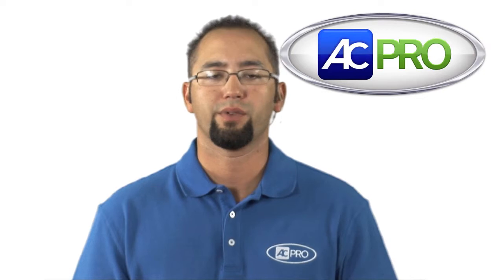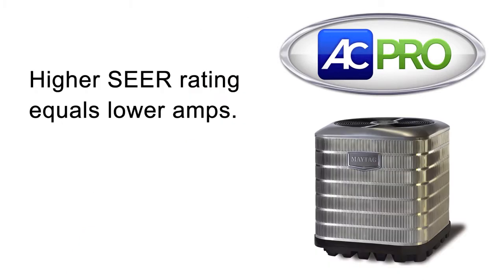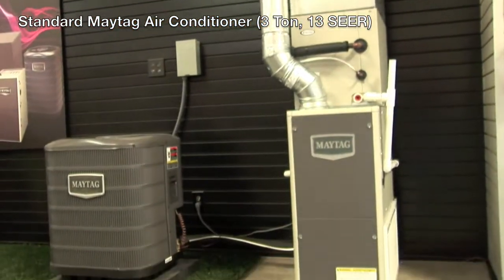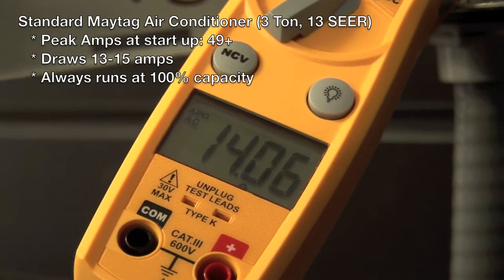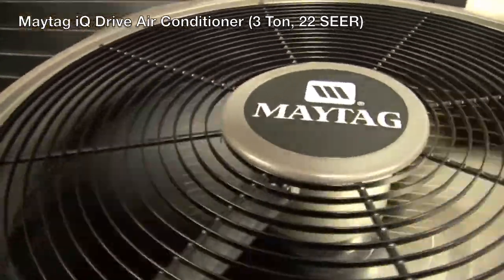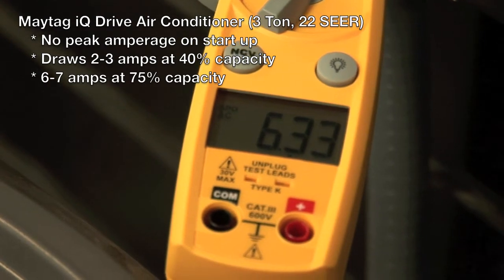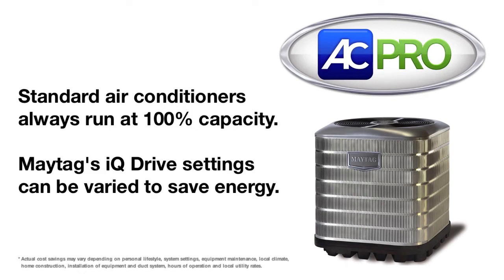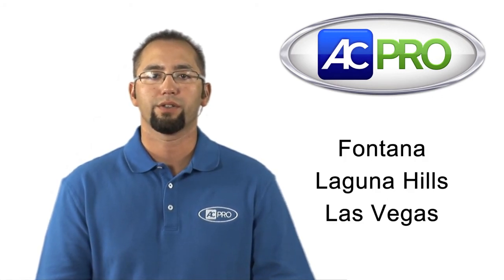What is a SEER rating?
Comparison between the energy use of a standard air conditioner and a Maytag iQ Drive, high SEER rating system.

Visit AC Pro to learn more about our Maytag Air Conditioners and installation services Today.